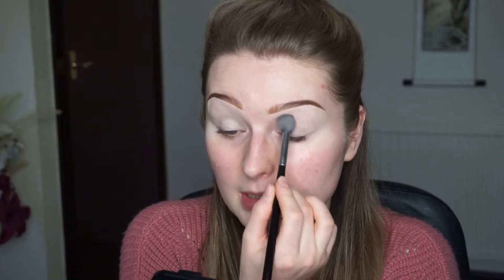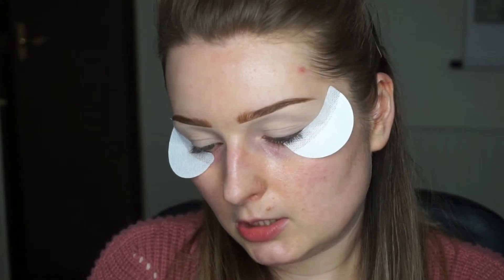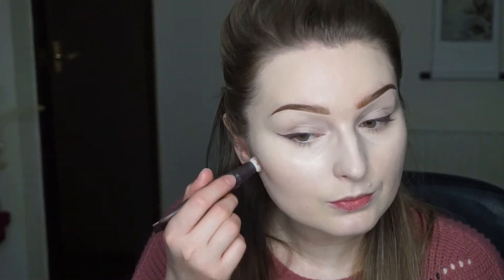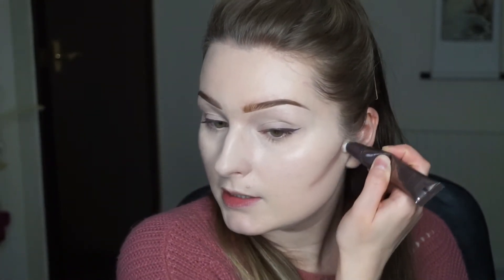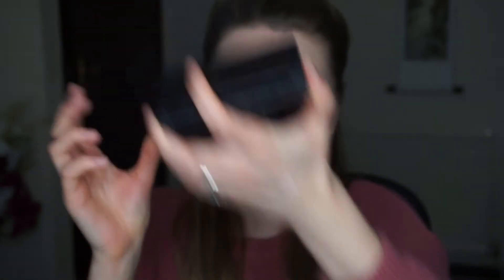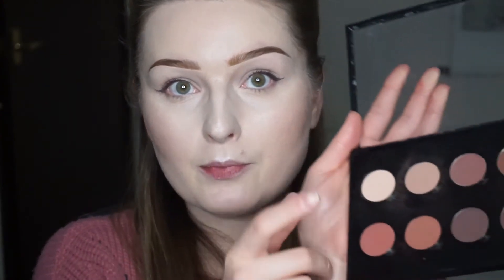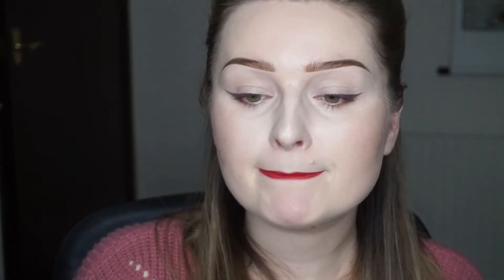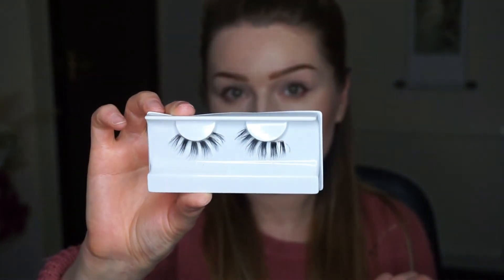Fenty Beauty Stunna Lip Paint Makeup Tutorial